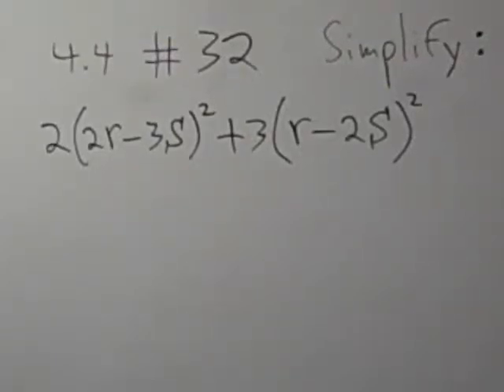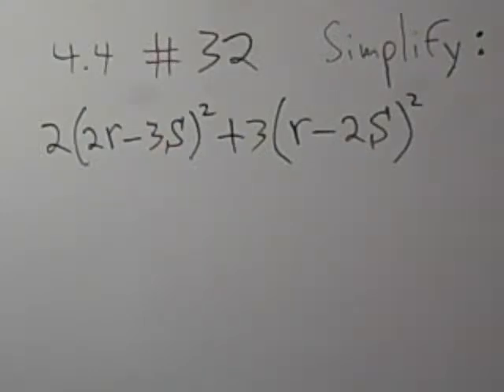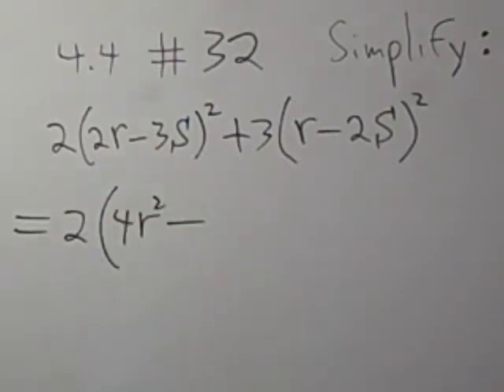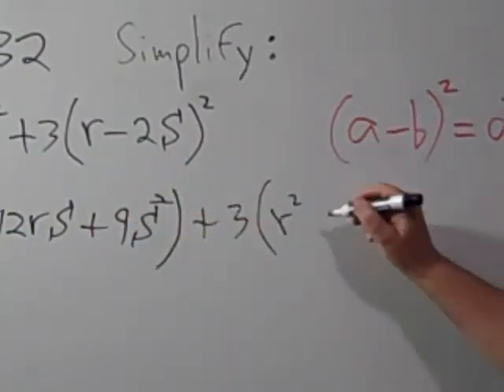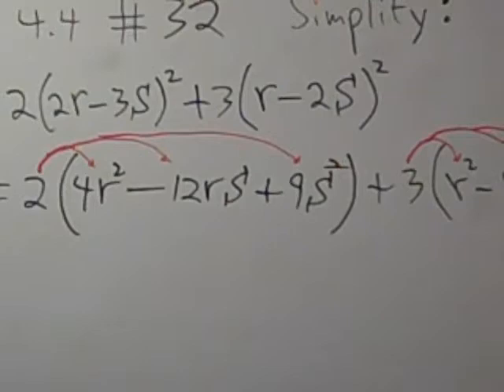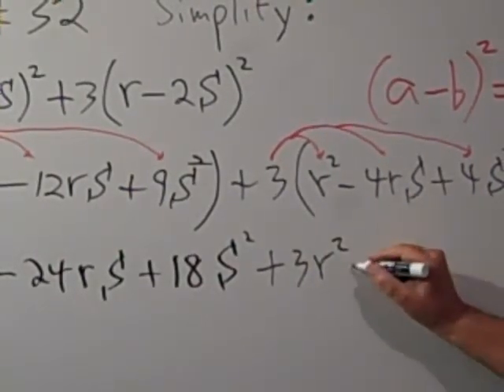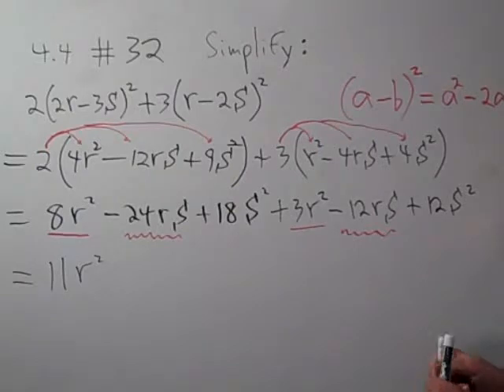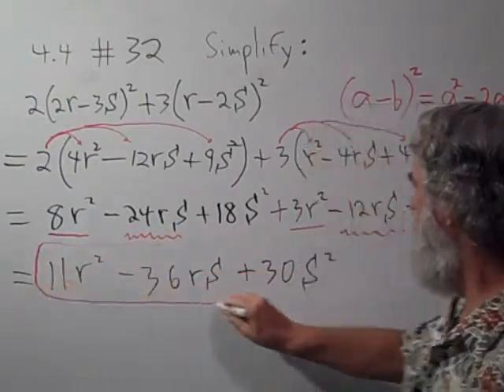BA 4.4 # 32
Professor Rafael Espericueta solving chapter 4 section 4 problem # 32 from his Content on Demand course,Beginning Algebra, 2nd edition.